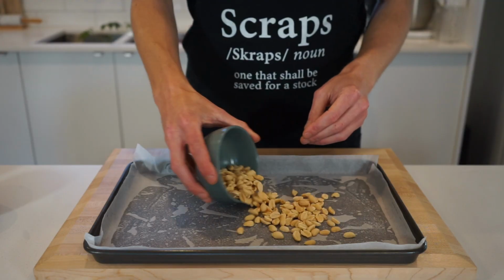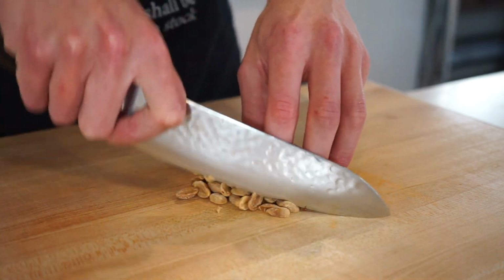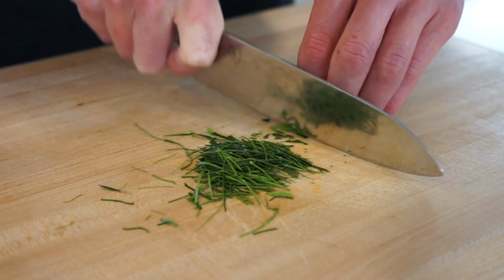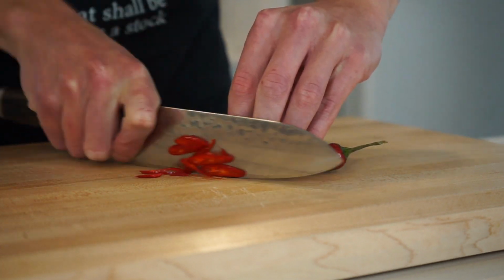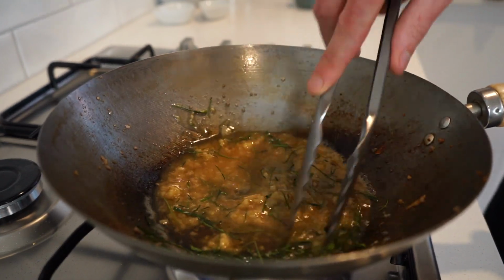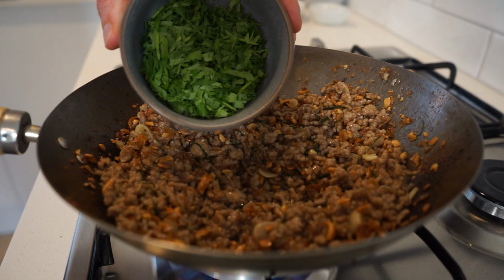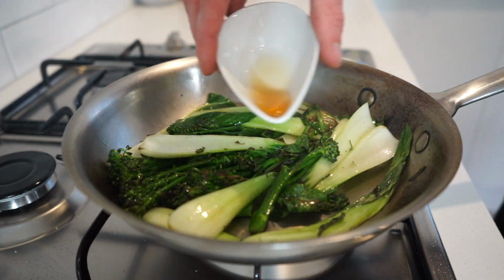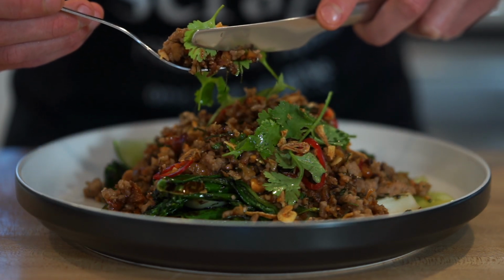Sticky Thai Caramel Pork, The Extremely Versatile Dish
This easy to make, cheap and absolutely delicious sticky Thai pork ticks all the right boxes when it comes to a complete dish. The best thing about this recipe isn't only its flavour and texture but also its versatility, it's not only amazing the way it's served in this video but it's also amazing in sandwiches, rolls, wraps, tacos, salads, steamed buns and so much more. I can guarantee this sticky Thai pork recipe will impress yourself and anyone you serve it to. Please enjoy.

If you can, please leave some comments over on the website to help me out. Thank you!

Maxwell & Williams Salt Pig
Peugeot 9-Inch Pepper Mill
Global Maple Board Cutting Board
Pyrex Glass Measuring Jug
Measuring Cups and Spoons Set
Mixing Bowl 4 Piece Set
KitchenAid Stainless Steel Box Grater
Baking Tray, Carbon Steel/Black
Stainless Steel Tongs
Small Glass Bowls Set of 8
Essteele Per Vita Cookware 5 Piece Set
Essteele Per Vita Open French Skillet 24 cm
Essteele Stainless Steel & Copper Powder Cleaner
Shun Premier Santoku Kitchen Knife 17.8cm
Shun Premier Nakiri Kitchen Knife 14cm
Shun Premier Bread Kitchen Knife 22cm
Shun Premier Combination Honing Steel

Music List -

Song - Vale
Artist - Dreem

Song - Backyard Stories
Artist - Sum Wave

Song - Looking For A New Start
Artist - Loving Caliber